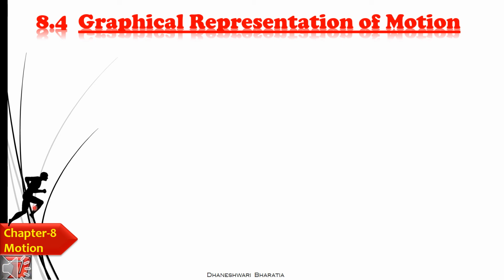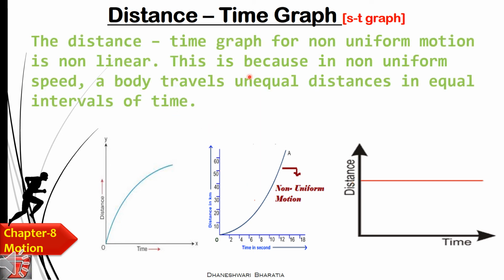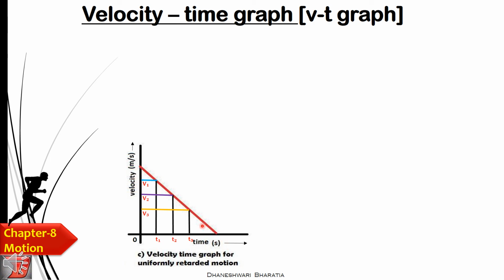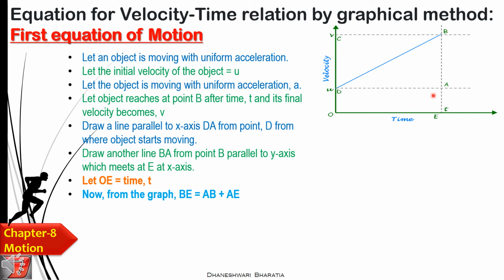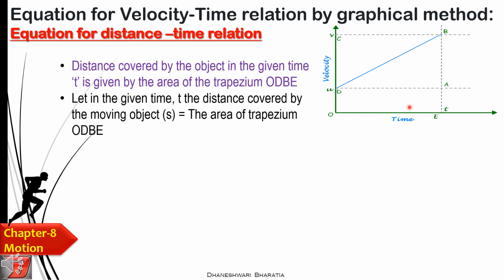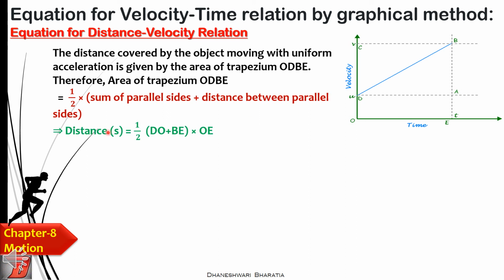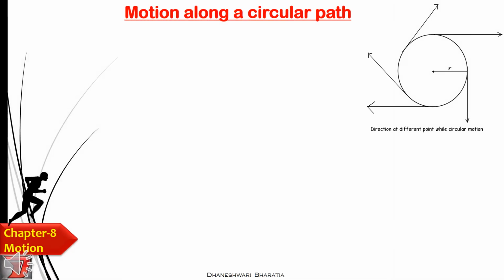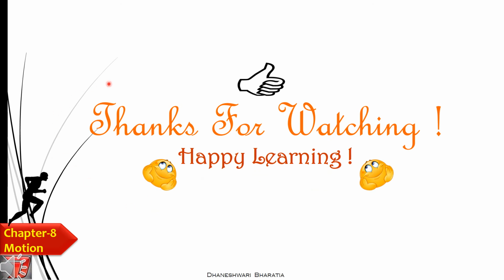NCERT Class-IX Science Chapter-8 Motion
click the below given link for the new upload of the same content. It is re-uploaded due to some technical issues of sound. Sorry for the inconvenience caused.

Happy Learning ! 😊